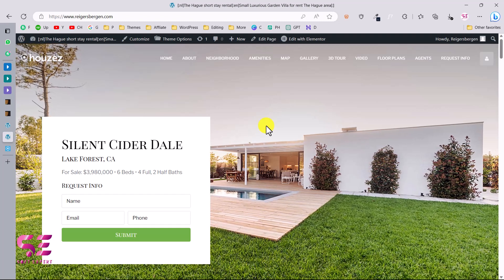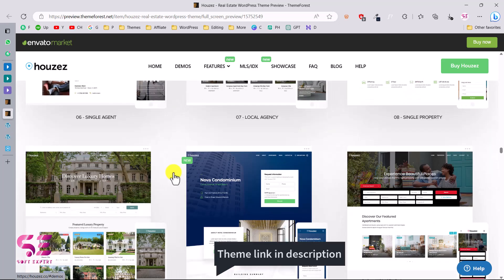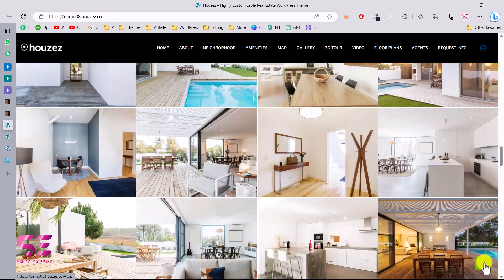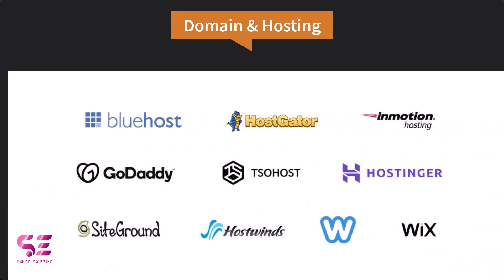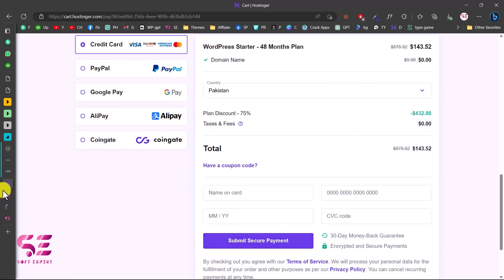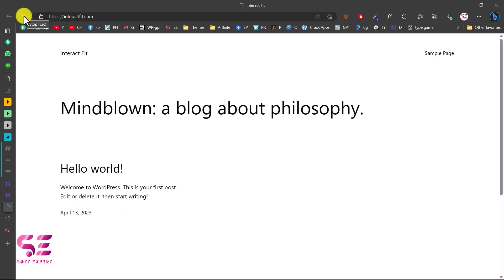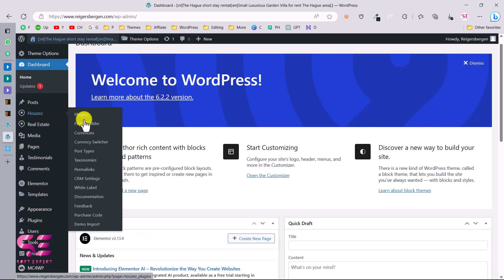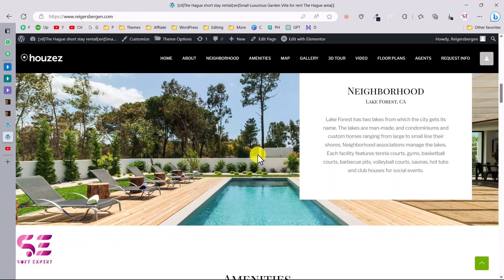Create a Real Estate Website using Houzez WordPress Theme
Let’s see how to create a real estate website using houzez real estate WordPress theme.

🕘Timestamps:
0:00 - Introduction
2:00 - Website demo
3:54 - Get houzez theme
5:06 - Domain & Hosting
9:47 - Theme and plugins Installation
11:16 - Import demo website